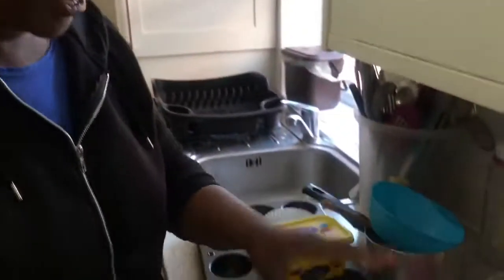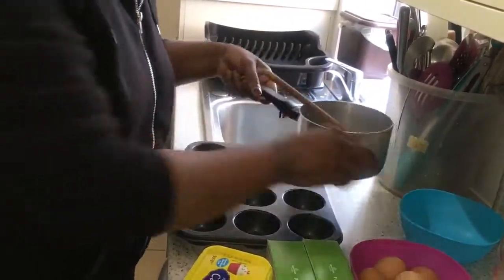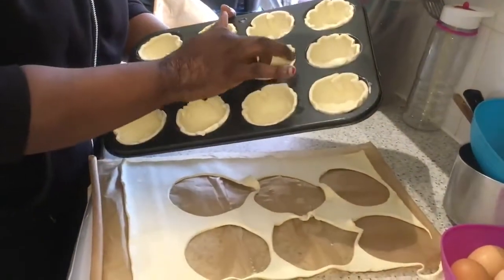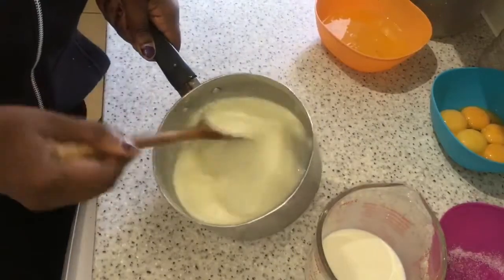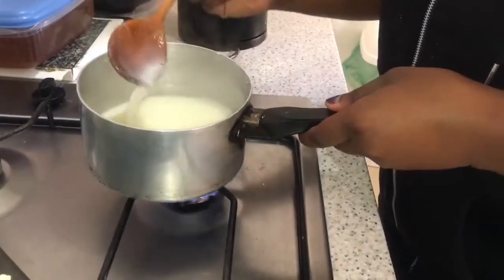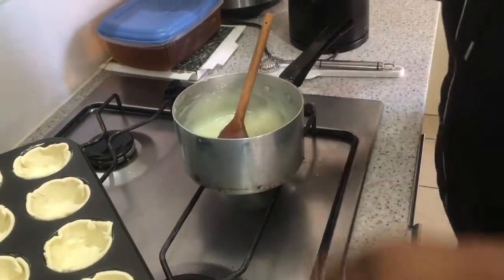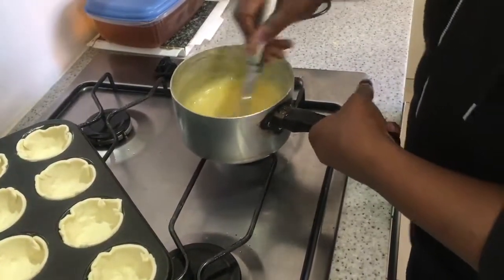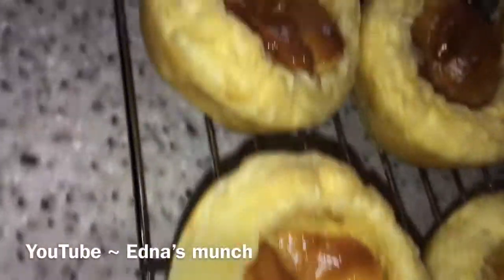Pasteis de nata ( Portuguese custard tarts)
This is a favorite childhood tart with a hint of lemon and very easy to make. Can be addapte in to a pie too.

2 package of puff pastry ( 1 pack of 500 g)
225 ml milk
3 tbsp cornflour
200 g sugar
1 tsp vanilla extract
6 egg yolks